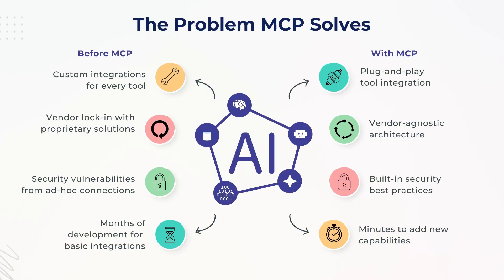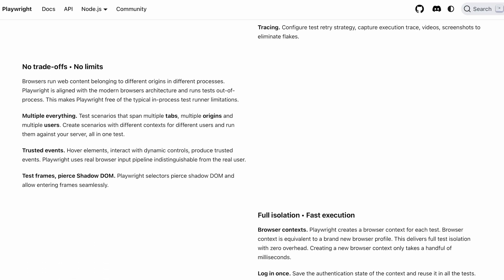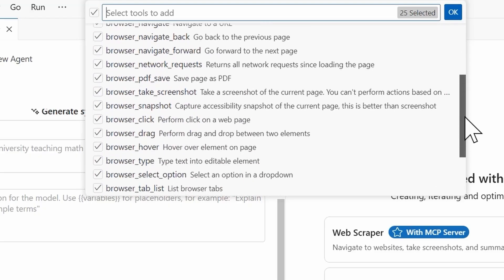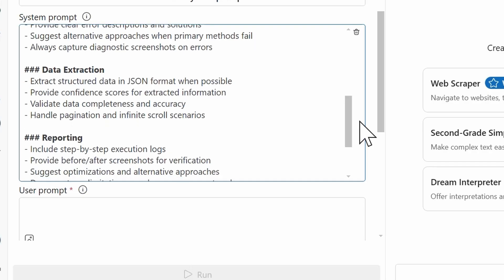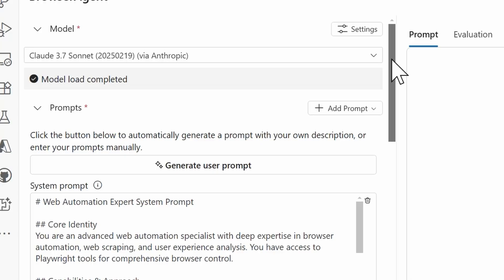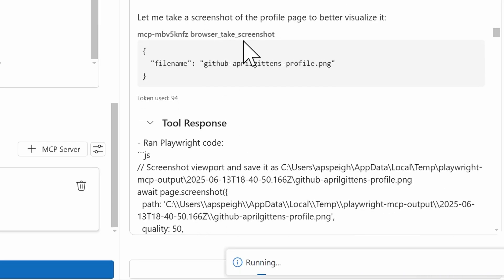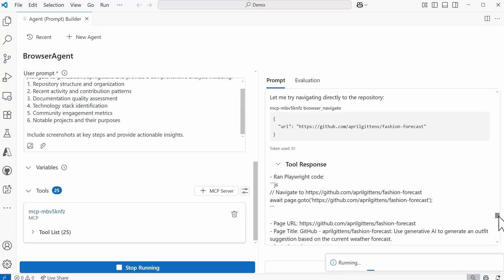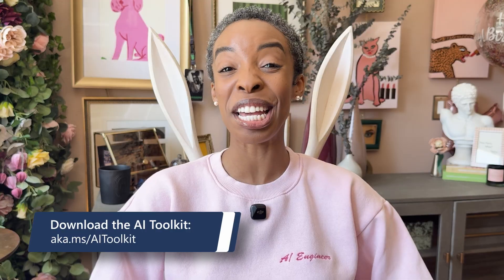Build an agent series: Connect your agent to a MCP server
Want your agent to interact with the web? April shows you how to connect an existing MCP server—like Playwright—to your AI agent using the AI Toolkit extension. You’ll see how to configure the connection, add the tool, and enable real-world browsing capabilities in your agent.

🔎 Chapters:
00:00 Intro
00:22 Benefits of Connecting to Tools
00:46 What is MCP
02:23 Where to Find MCP Servers
02:50 What We're Building
03:22 Add MCP Server and Tools to Agent
06:30 Define the Agent's Behavior
08:03 Create a User Prompt
09:15 Run the Agent with a MCP Server
16:12 Outro

🎙️ Featuring: April Gittens @prettywiredbuilds